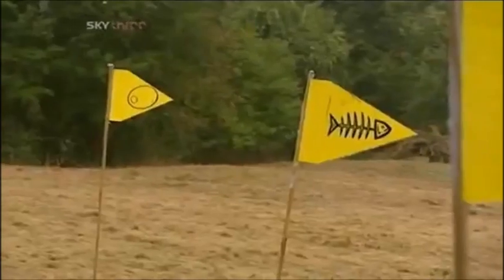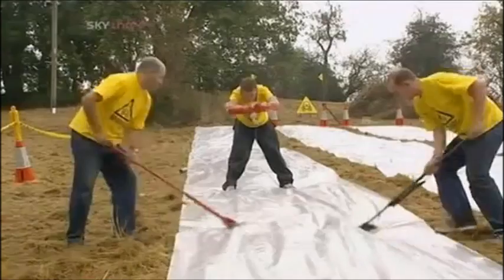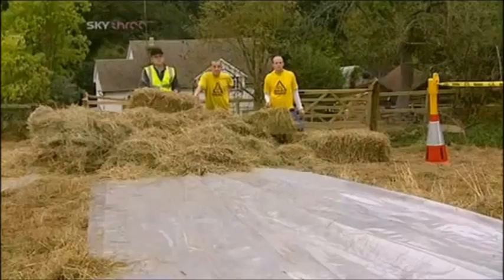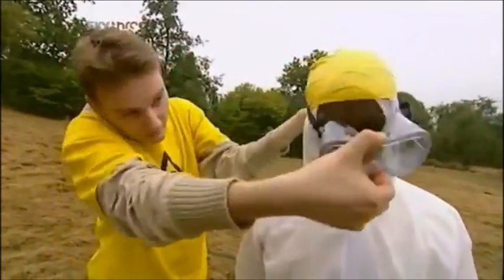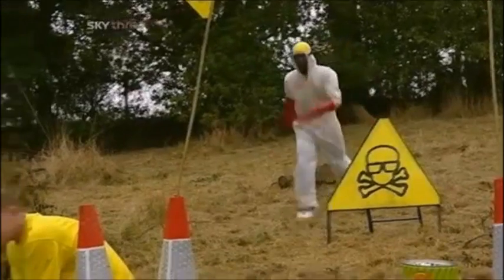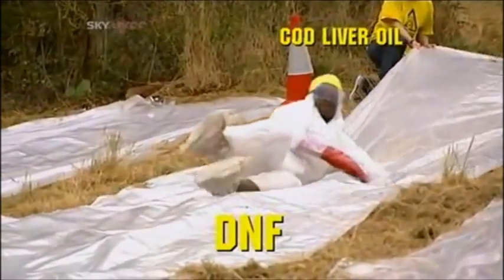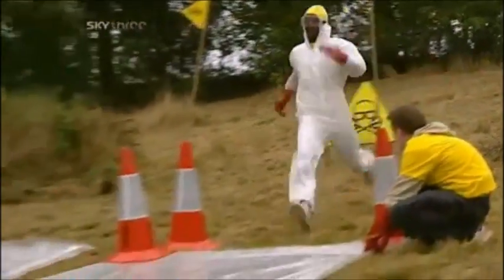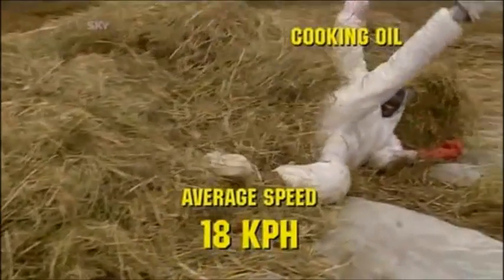Brainiac Oil Slide